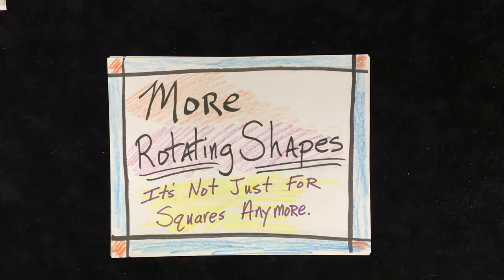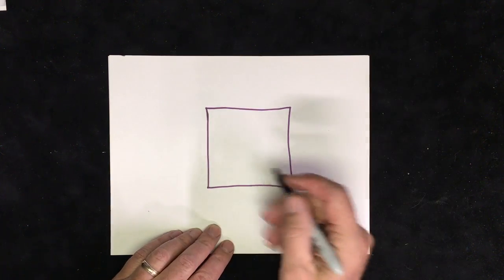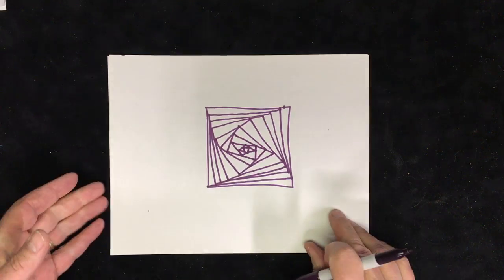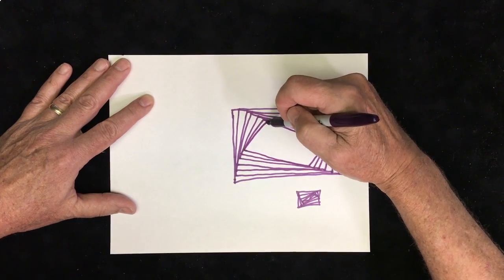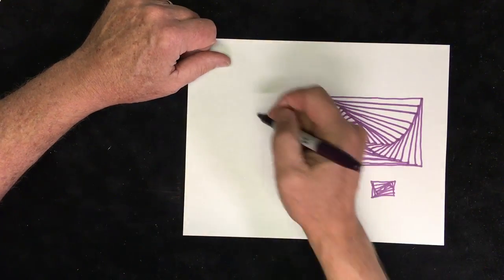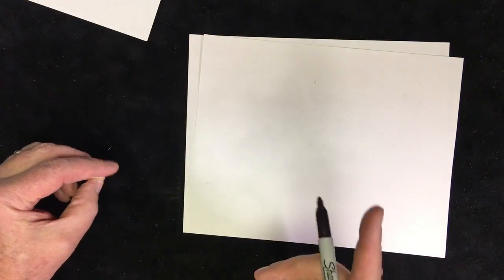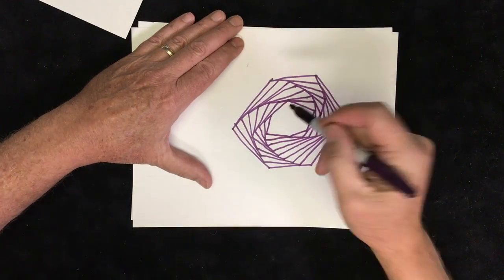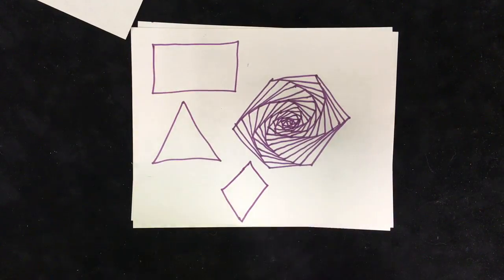Rotating Shapes - LESSON 2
This is the second installment about drawing Rotating Shapes.